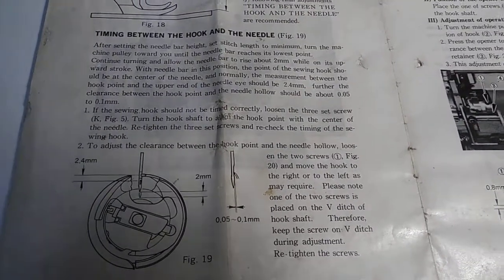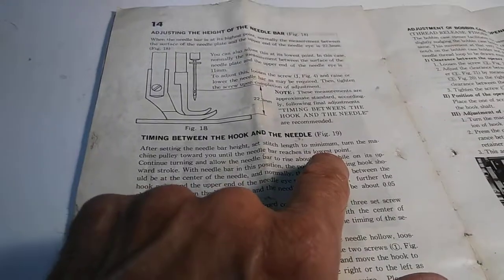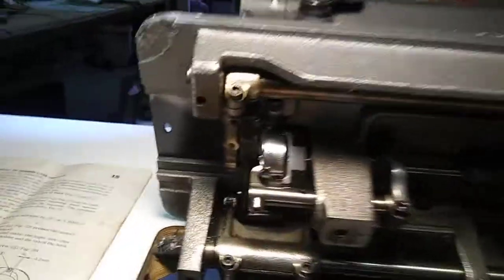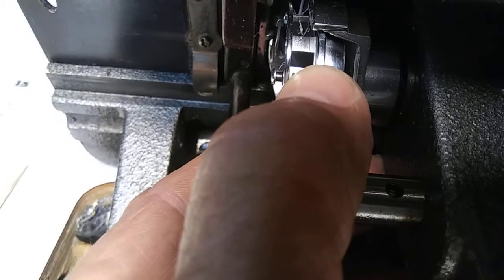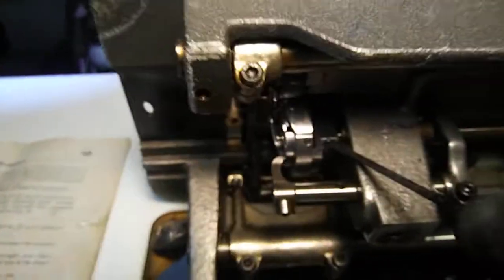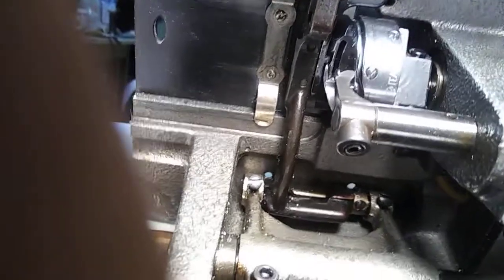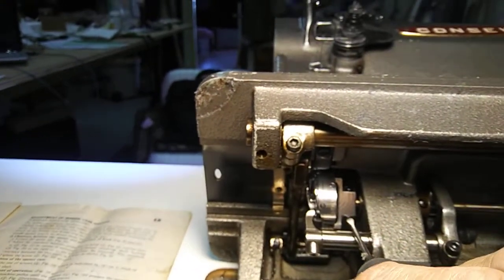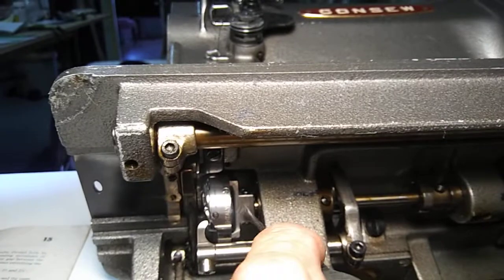Consew 206 RB-1 hook timing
Hook timing on the 206 RB-1 it all comes down to the hook timing the diagram shows the hook in the center of the needle ditch when the needle is up 2mm from the bottom. (about half the width of the ditch itself) If this isn't happening on your machine the hook may need to be moved. Hope this helps.